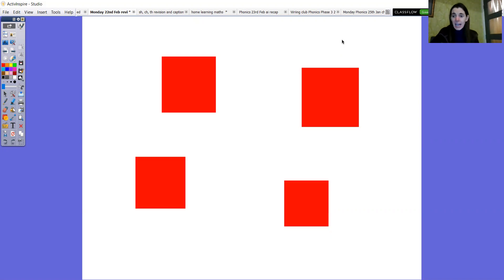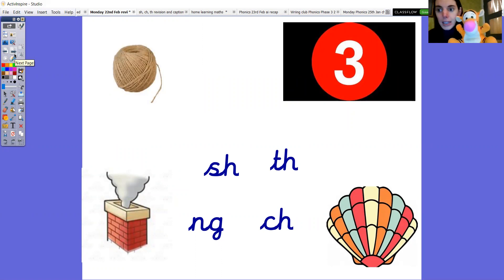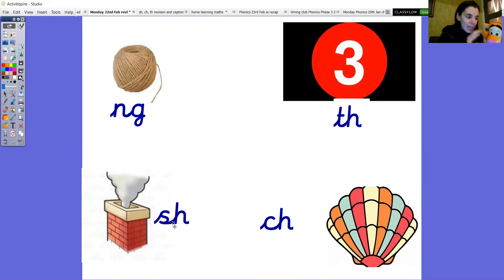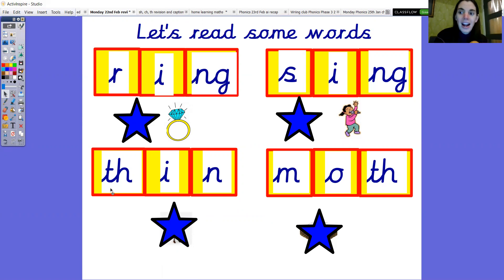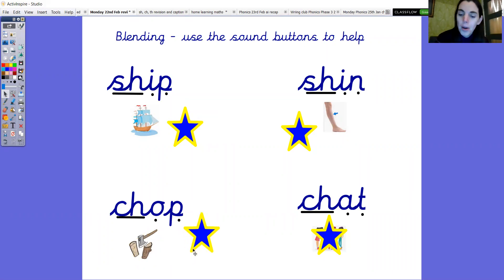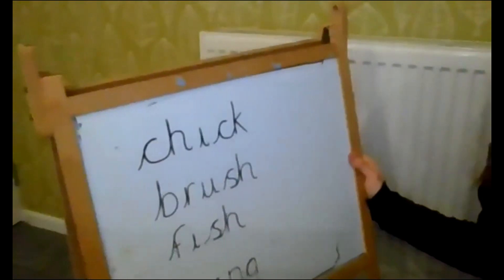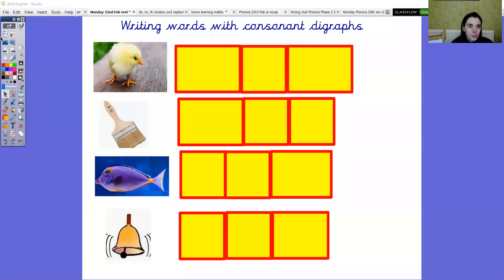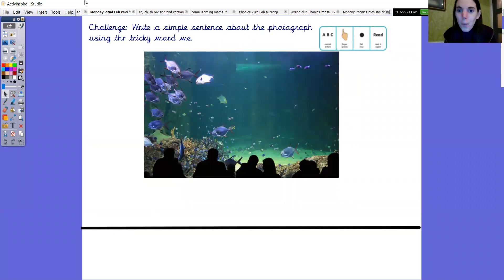Class Reception: Monday 22nd February 2021: Phonics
Revise letter sounds, blending for reading – consonant digraphs.  Writing consonant digraphs. Set challenge of writing a sentence.